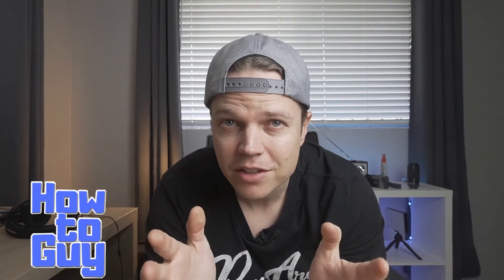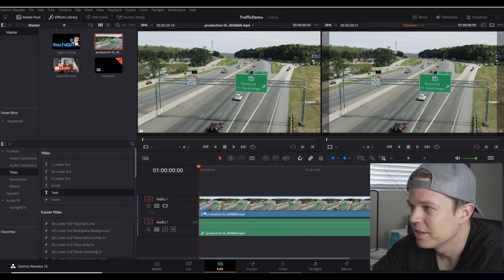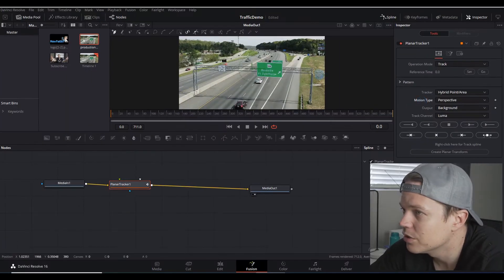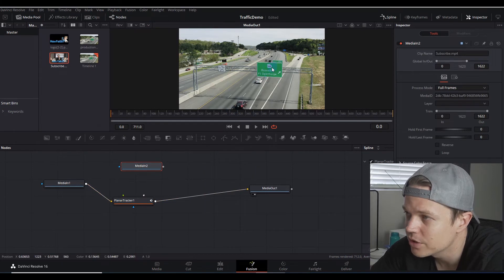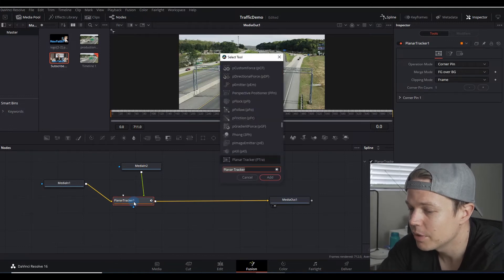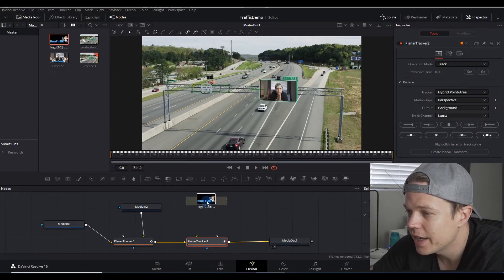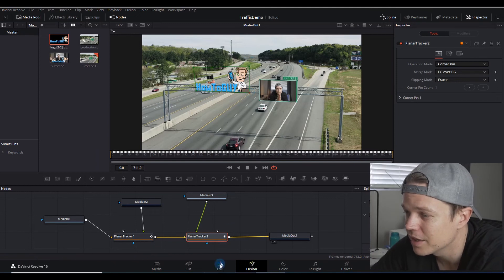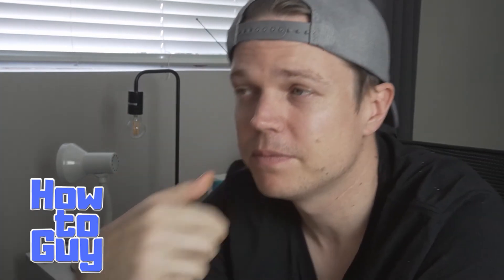Davinci Resolve 16 Planar Tracker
Davinci resolve 16 Planar tracker Tutorial, this is a short video showing how to attach videos to items in 2d giving a 3d effect within your videos. I used a moving videos and tracked some of the pixels on the screen using davinci resolve 16 and the planar tracker feature.

Fimi Palm

Fimi Palm Base: